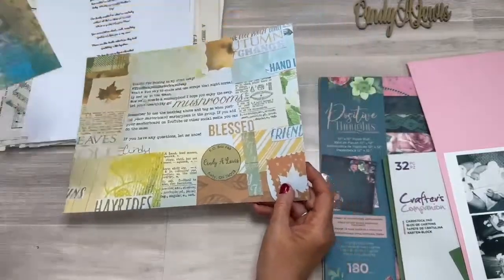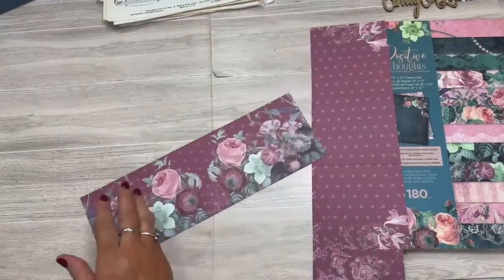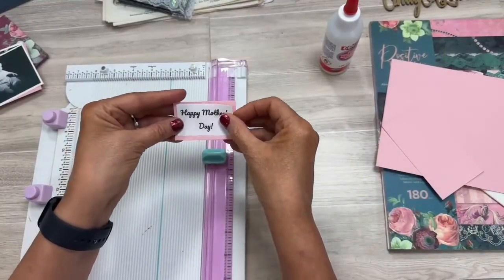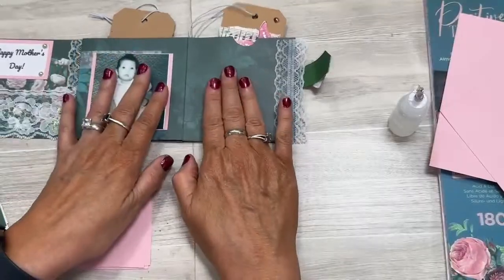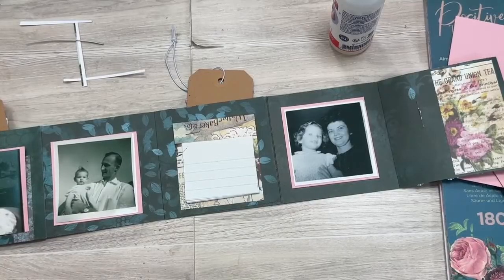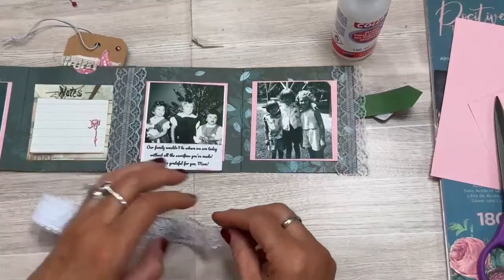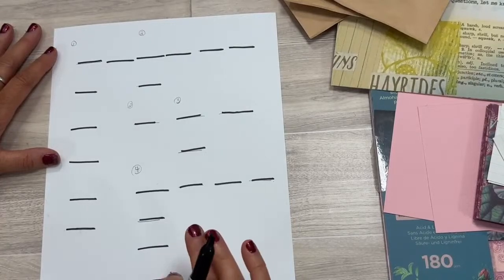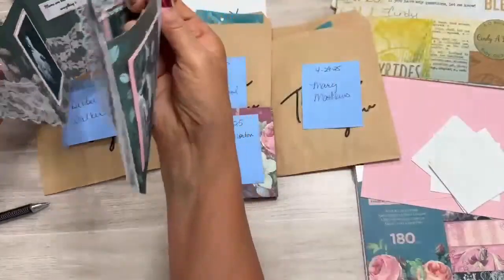Creating a Mother's Day Mini Accordion Memory Journal/Card (Crafts N Games Live)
4/29/25

In Crafts N Games Live tonight we will be creating a Mother's Day Mini Accordion Memory Journal or Card. We will use one sheet of 12x12 cardstock to create the journal. I printed photos and some messages.

To enter post your “Cindy” comment on my April 1st Subscriber Appreciation Month video 2025 Link to the video:

My newsletter here:  Enter to get my Newsletter
My TeeSpring Store-merchandise

My favorite adhesive, Collall All Purpose Glue
Neenah Cardstock-white
Crackle Paste
Spectrum Noir TriBlend Markers Fine
Blending tool
Metal Fasteners/Brads
Painting Knives
Bazic File folders
Ring fasteners

MAILING ADDRESS - Write to me 🐌 mail at